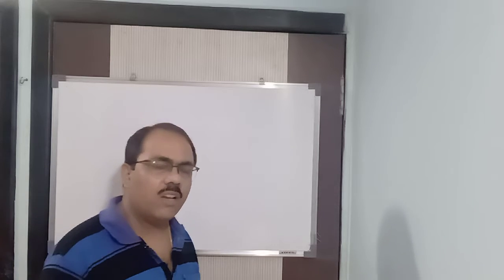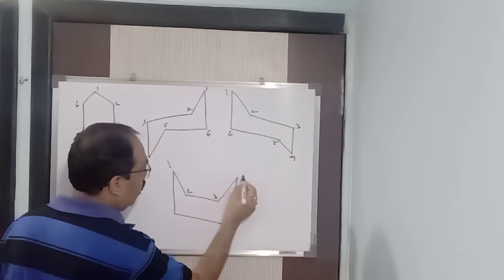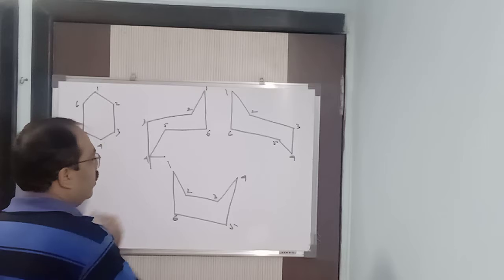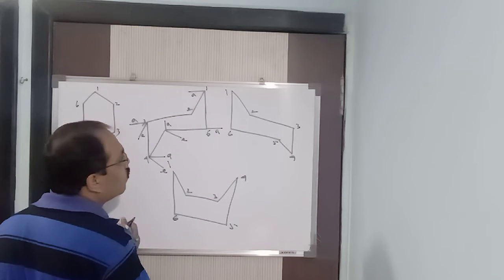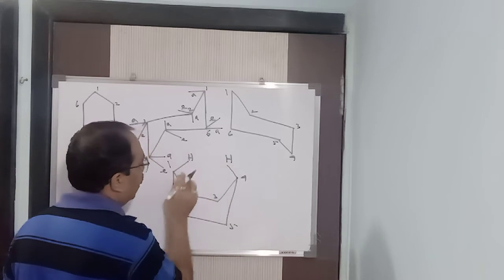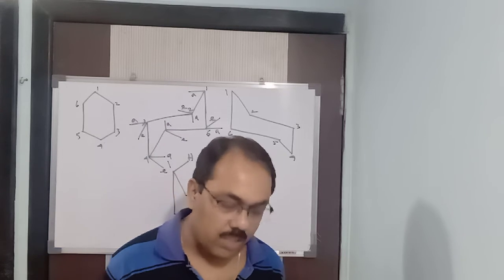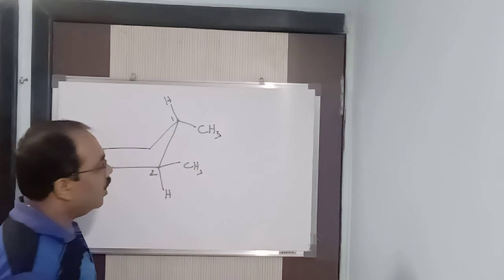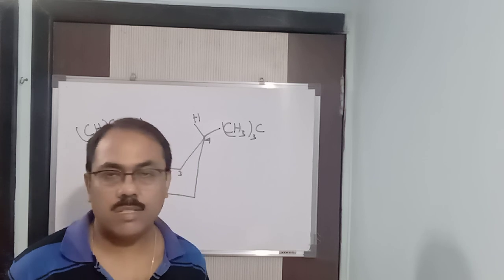Entrance Nomenclature part 13